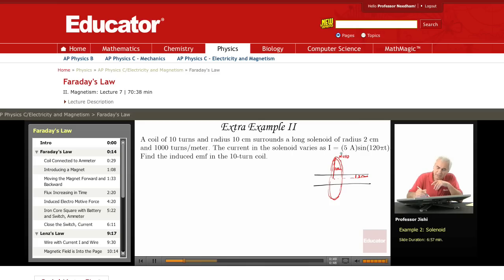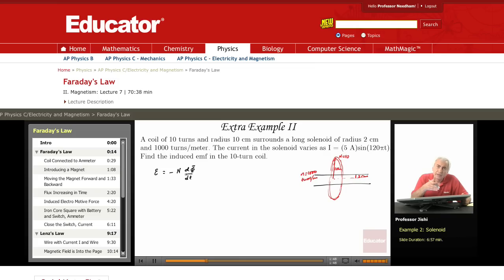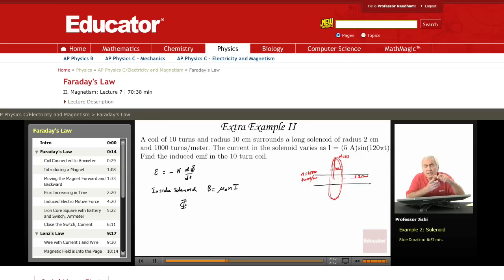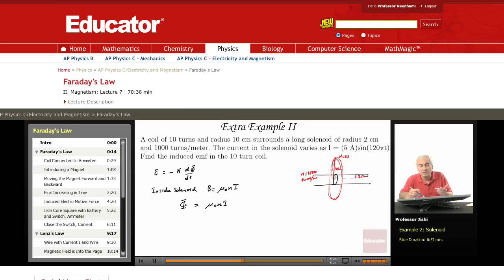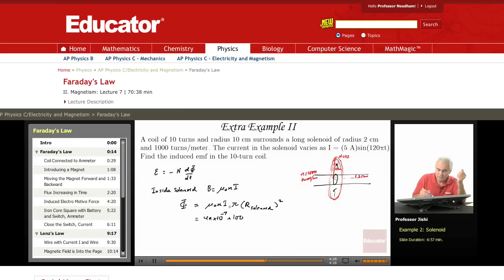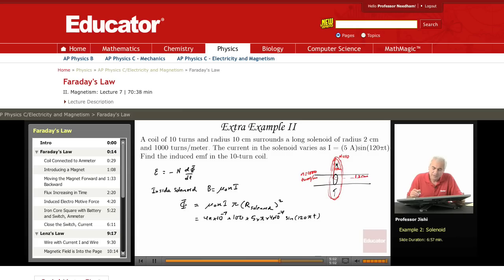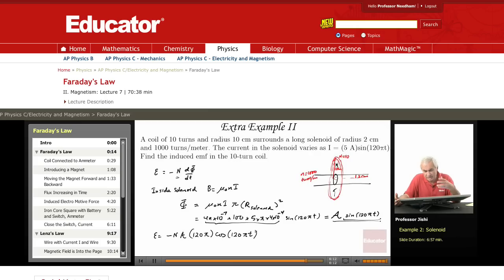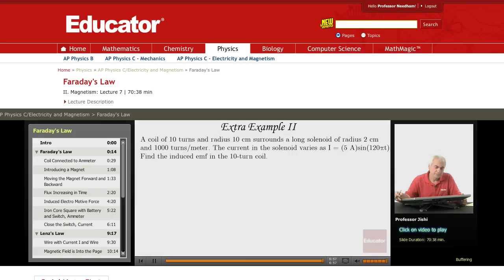Physics: Faraday's Law (Induced EMF of a Coil)